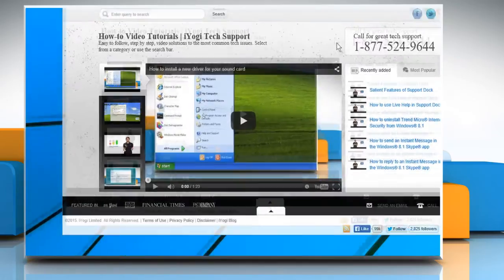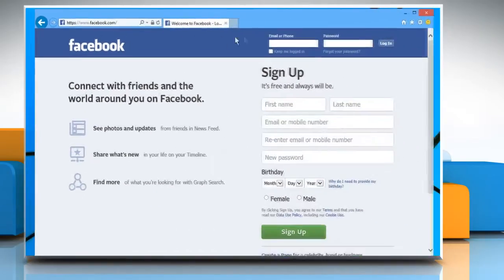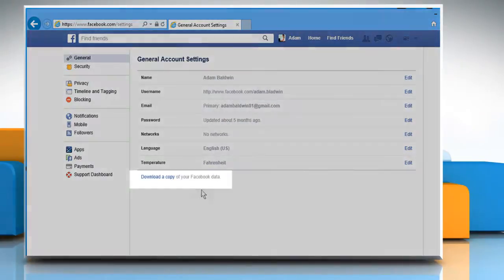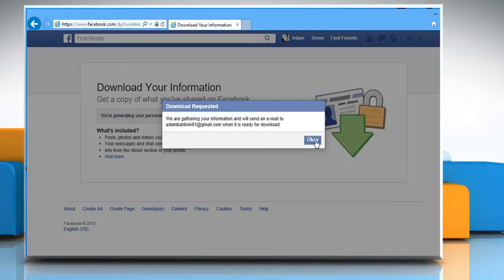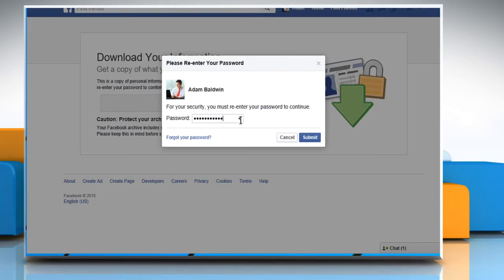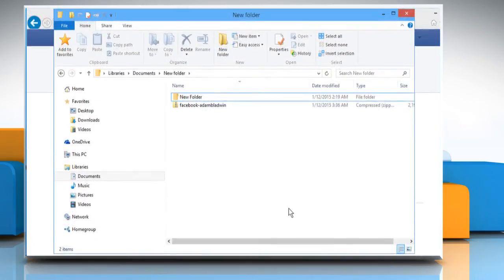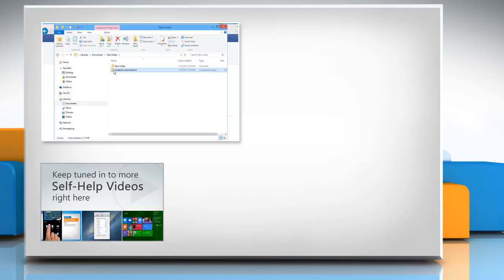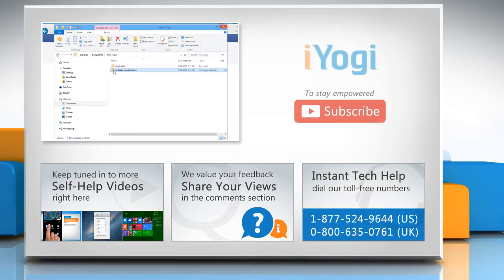How to download Facebook® data :Tutorial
Do you want to download the Facebook® data video on your Windows® 10 computer? Follow the steps given in this video to download Facebook® data video on Windows® 10.